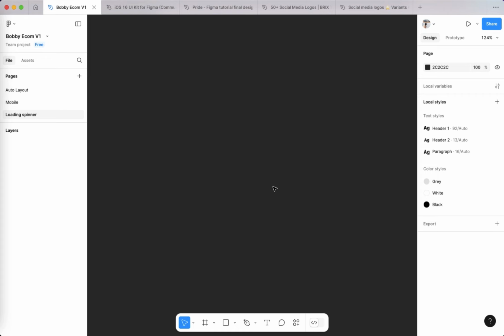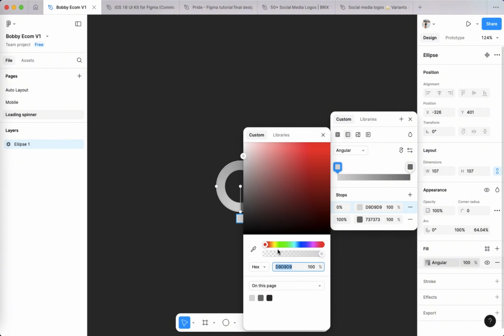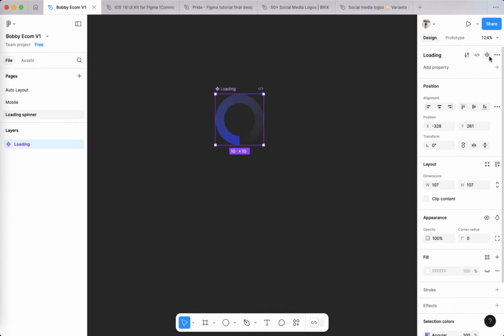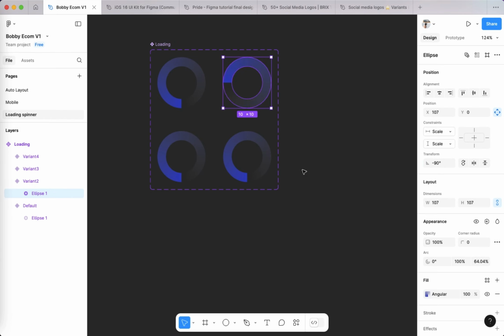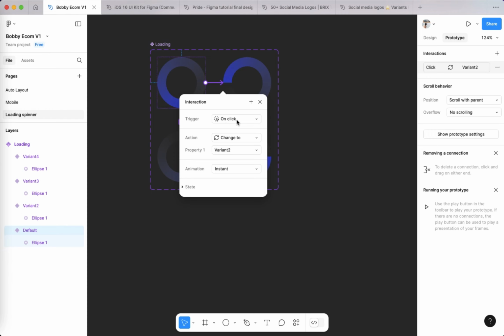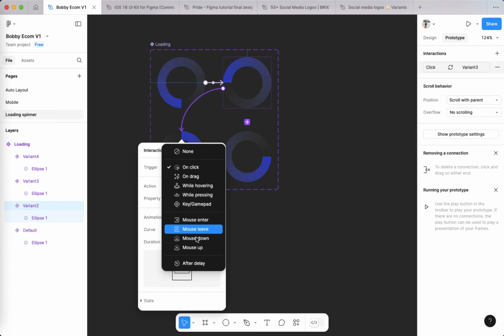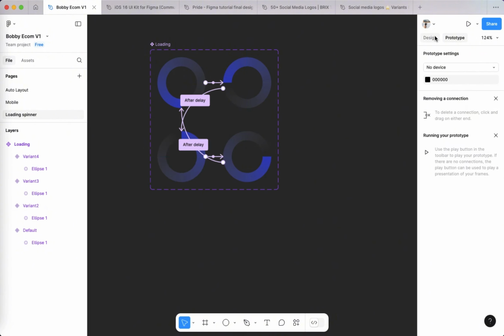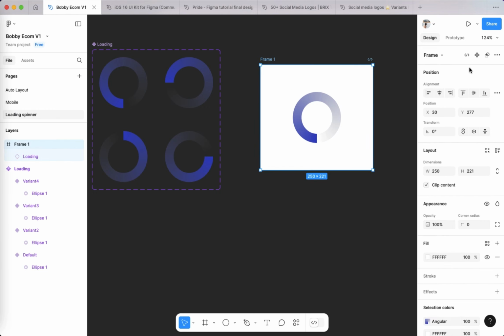How to Create a Spinning Loading Animation in Figma | Step-by-Step Tutorial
Learn how to design a smooth and professional spinning loading animation in Figma with this step-by-step tutorial! Perfect for beginners and experienced designers alike, this video walks you through the entire process, from concept to completion. Whether you're working on a website, app, or UI project, a great loading animation can elevate your design and improve user experience.

🔧 What You'll Learn:

Basics of creating animations in Figma
How to use components and keyframes effectively

UX/UI Designers
Web and App Developers
Figma Beginners